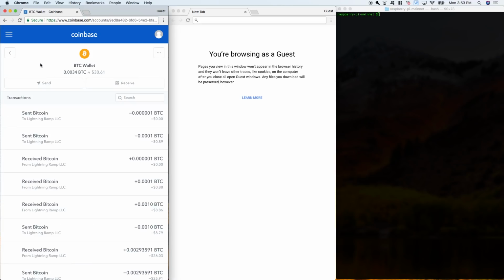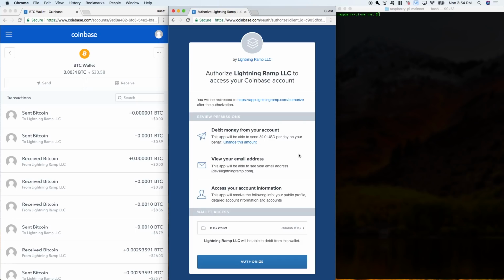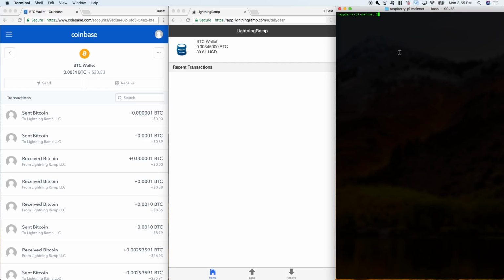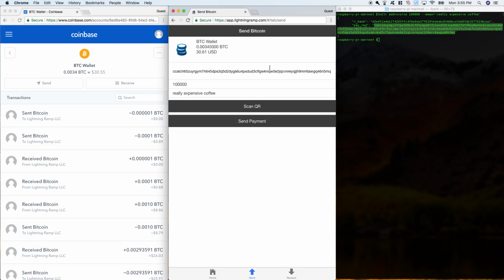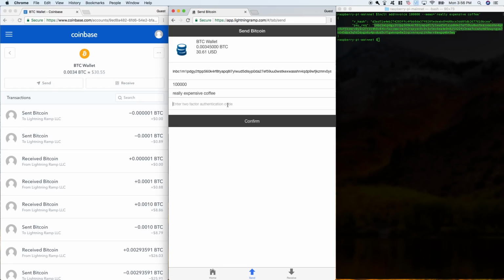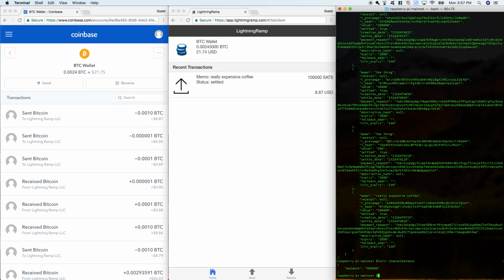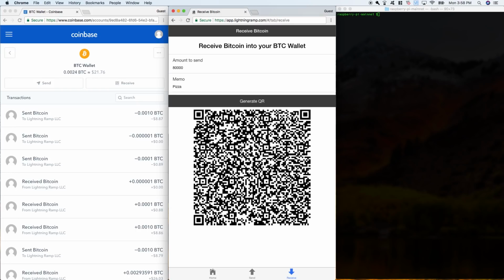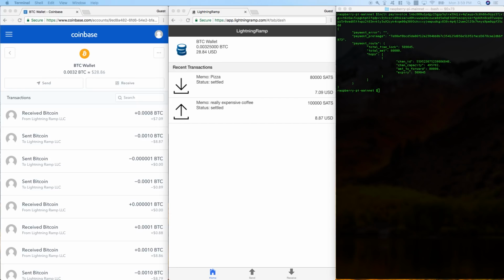Lightning Ramp Alpha Demo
In this demo, we show how the Lightning Ramp connects Coinbase users to the Lightning Network. We demonstrate both sending and receiving Bitcoin from the Lightning Network.